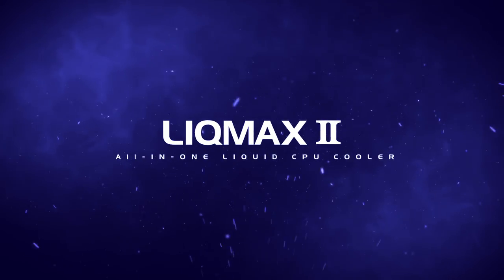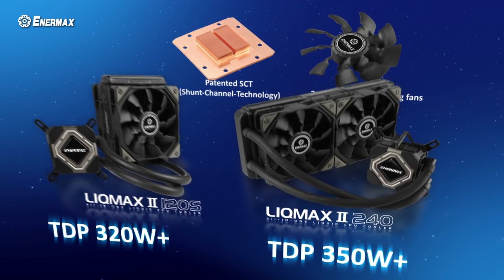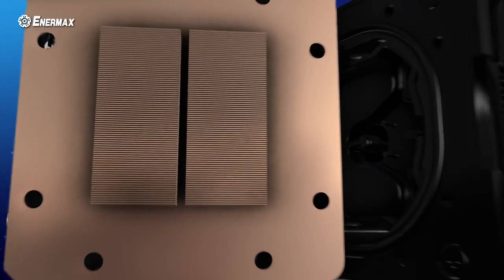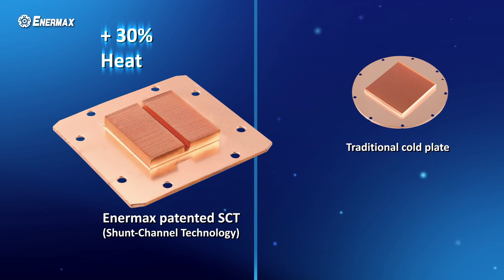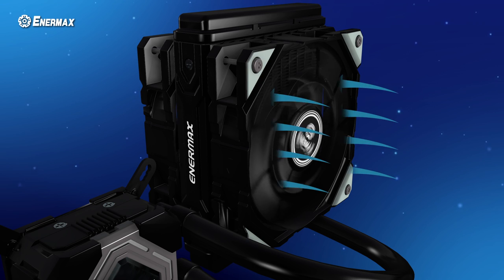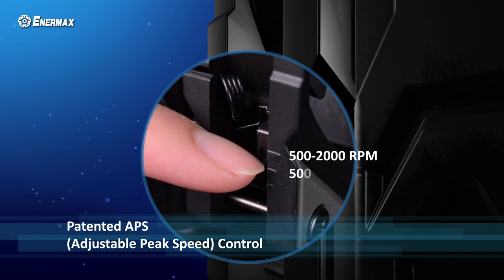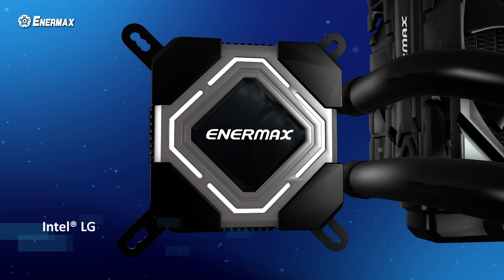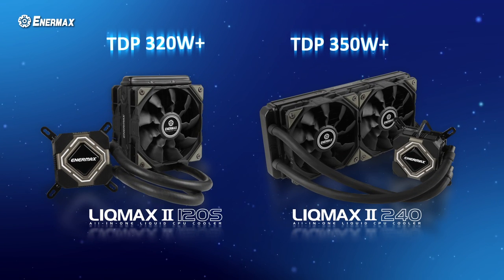ENERMAX LIQMAX II Liquid CPU Cooler, Innovative Batwing Blades, Advanced Cooling Performance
Enermax LIQMAX II- CPU Liquid Cooler, with patented Shunt-Channle cold plate, and new Batwing blades fan, creating great cooling performance of 320W+ TDP for 120mm radiator model, and 350W+ for 240mm radiator model.